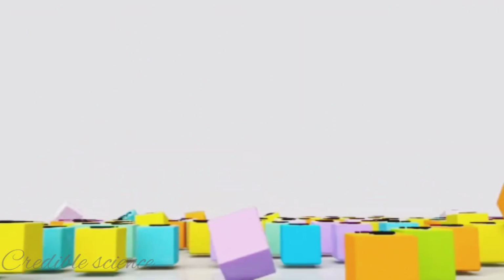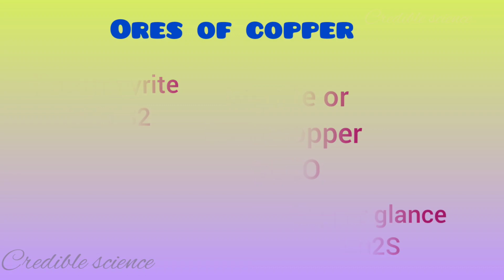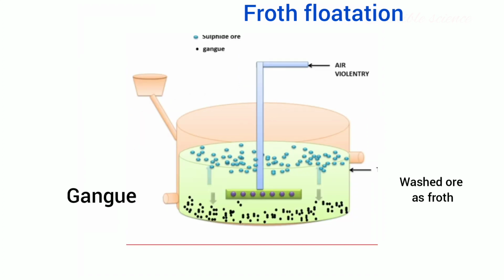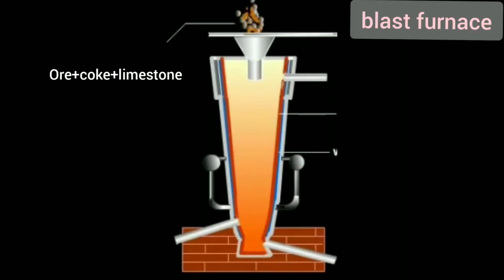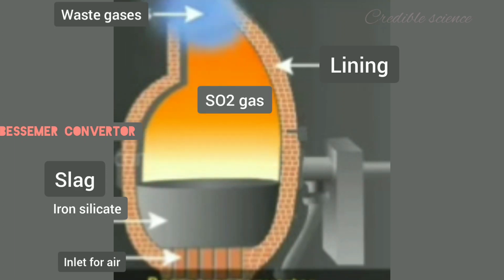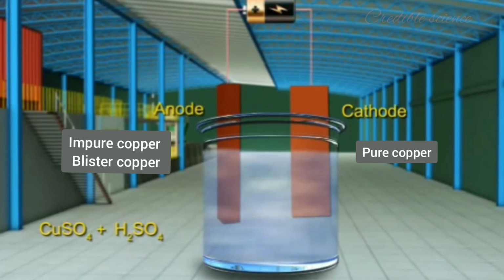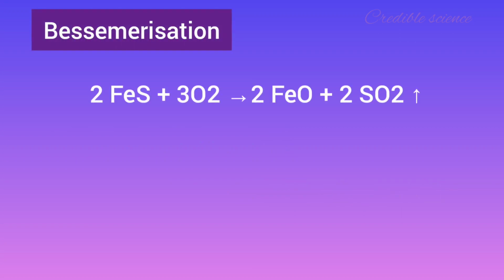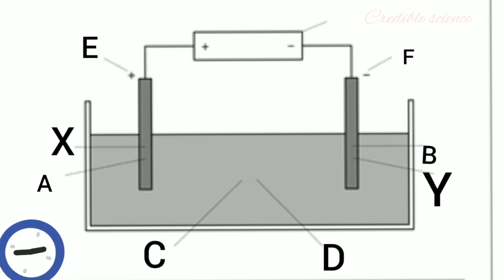Periodic classification Metallurgy of copper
Metallurgy of copper... the extraction of copper is explained in simple and easy language. steps involved and the chemical reactions in roasting smelting, Bessemerisation and electrolytic refining is explained